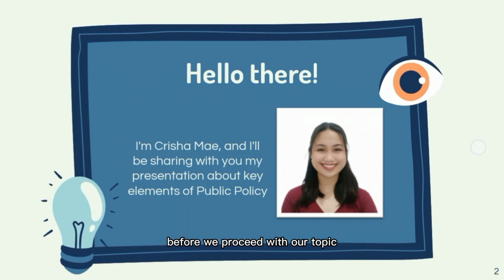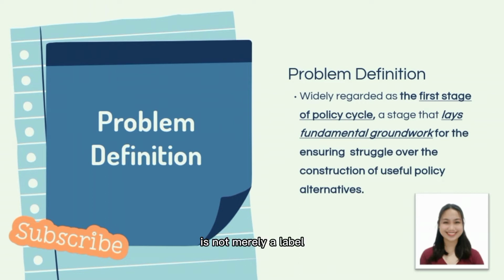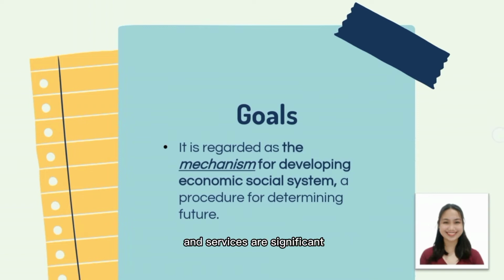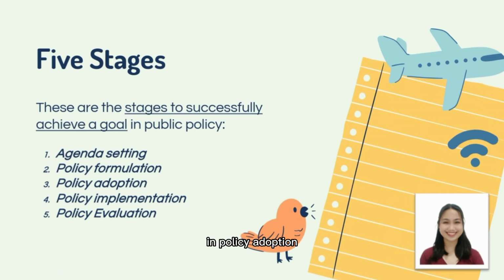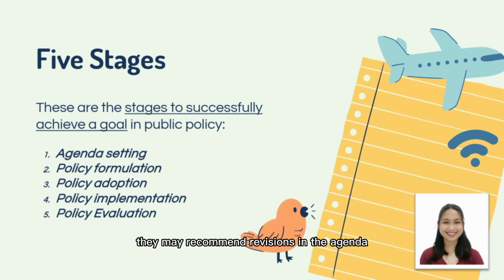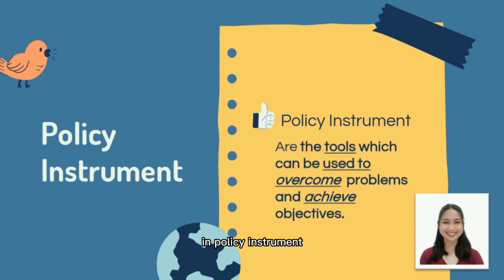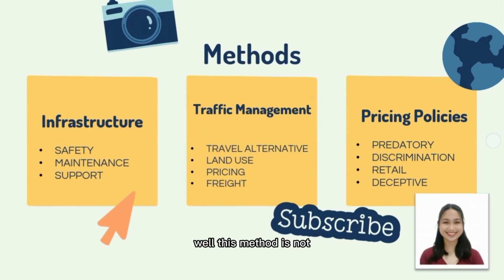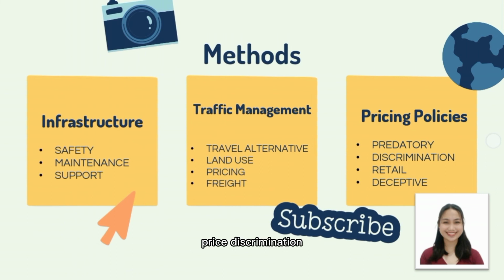Public Policy: 3 Key Elements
Group 2 Report #1
The Nature of Public Policy: 3 Key Elements